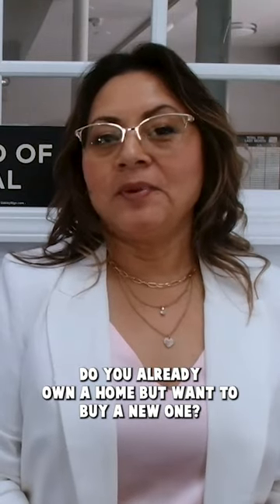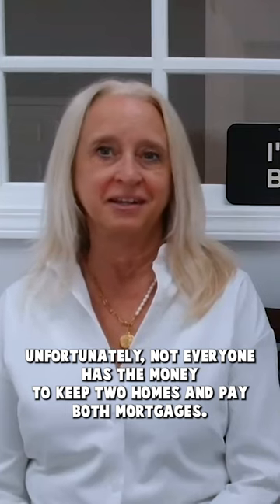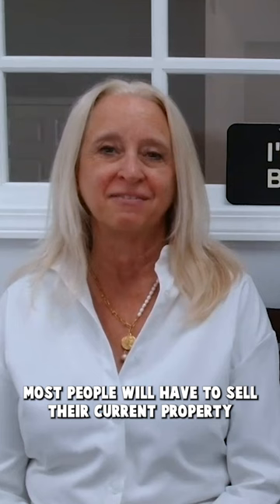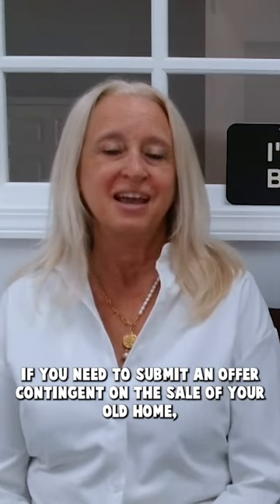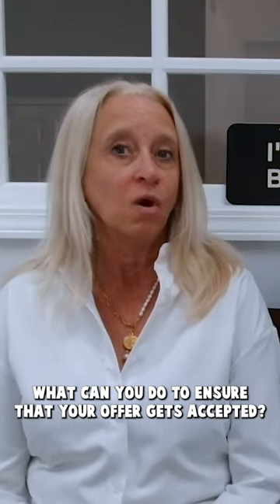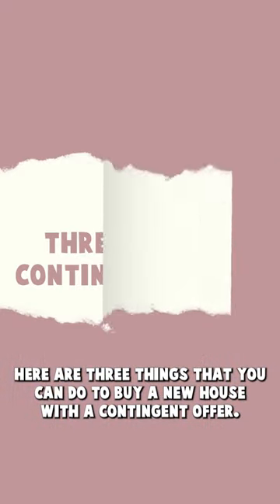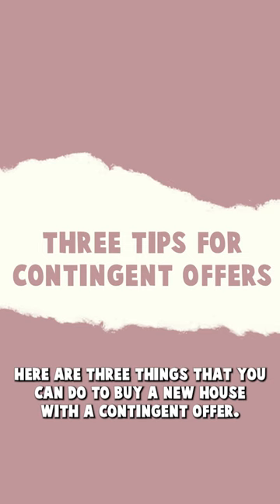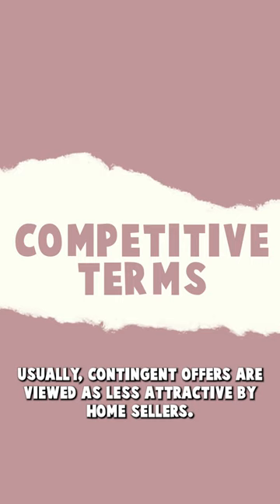This Is How You Win With a Home-Sale Contingency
Are you ready to buy a new home but still need to sell your current property? This situation can be a big headache, so it’s best to know what steps you can take to confidently move forward. You can include a home-sale contingency clause in your purchase agreement, but sellers typically don’t like these kinds of offers. Therefore, what can you do to successfully purchase your dream home with a contingent offer? Watch this video to find out.

Looking to sell your Illinois home?

Tamara & Ozzie Team
Real People Realty